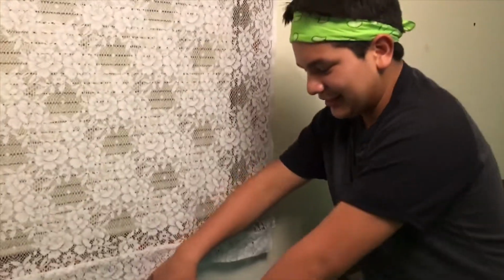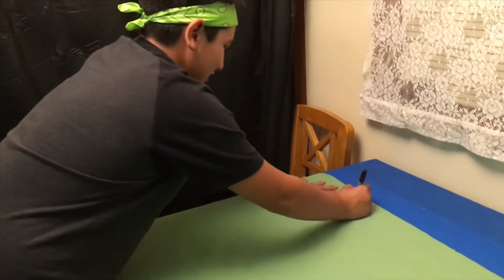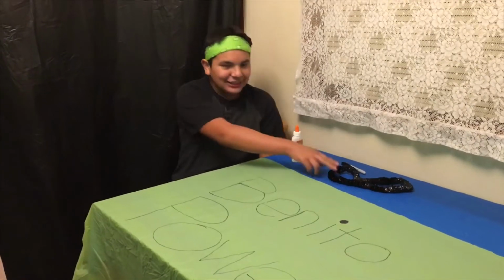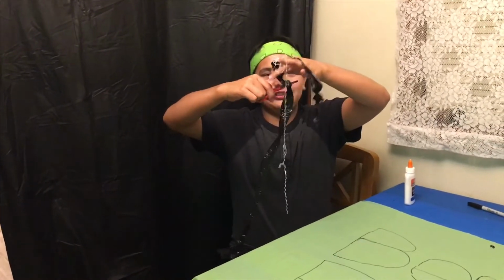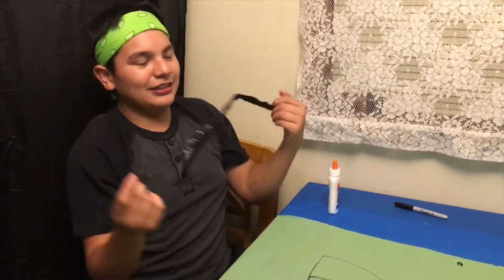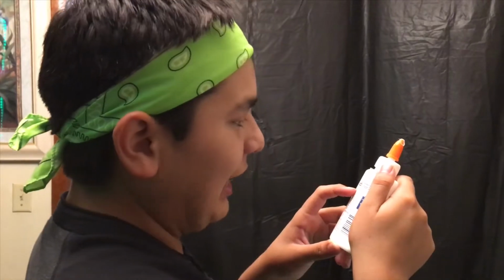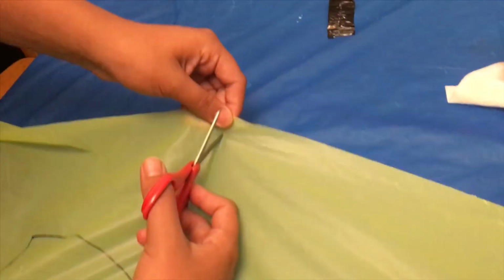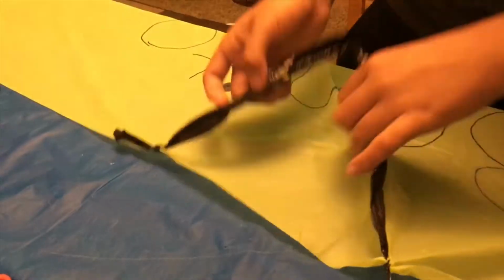Benito moments 10